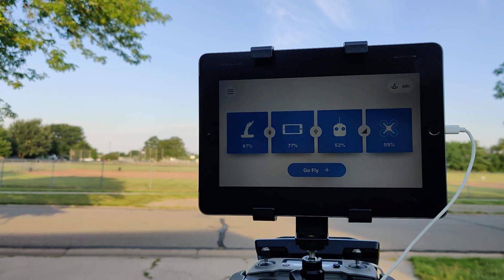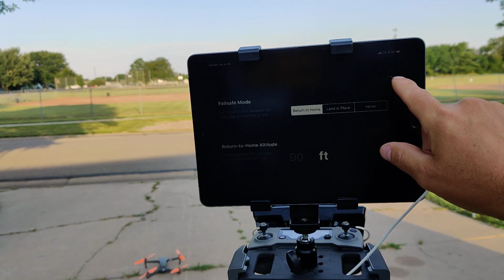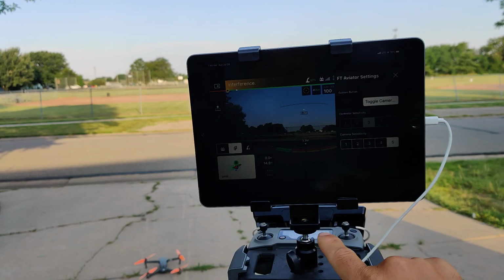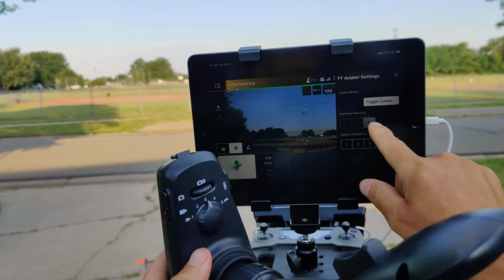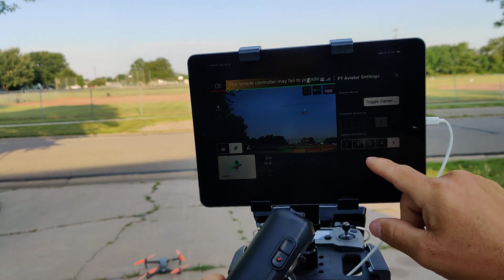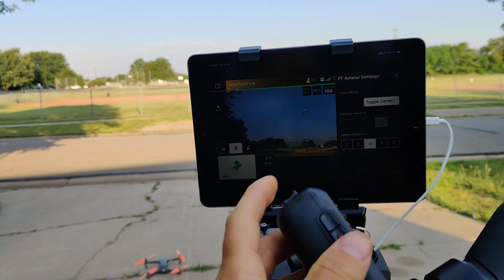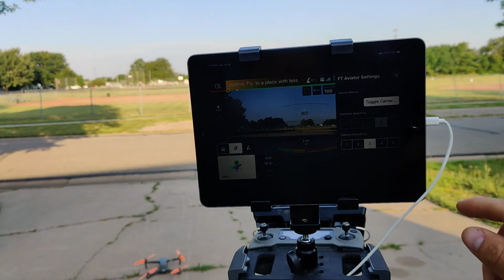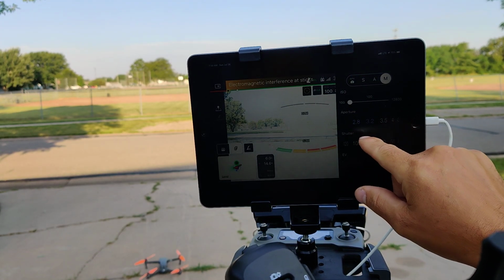FT Aviator - Really real issues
Are they minor and can they be fixed? Hmm ... Read the manual. Ugg! Who wrote the manual? Who built the app? We have issues. Slop, dead zones, can't actually adjust sensitivity, problems in app design...